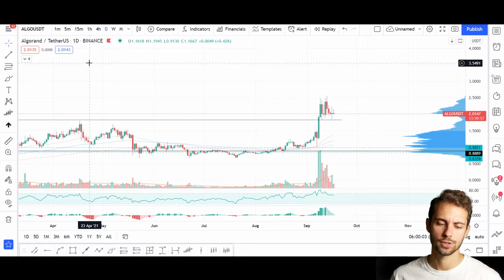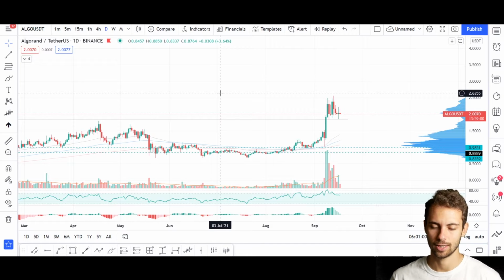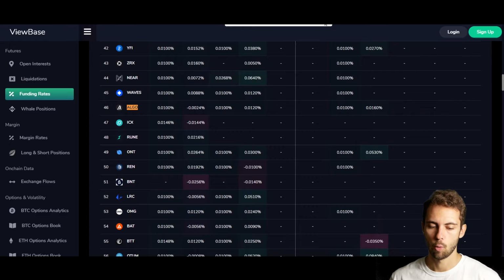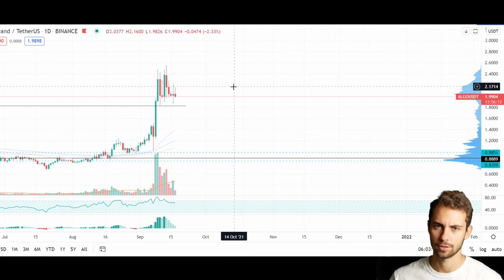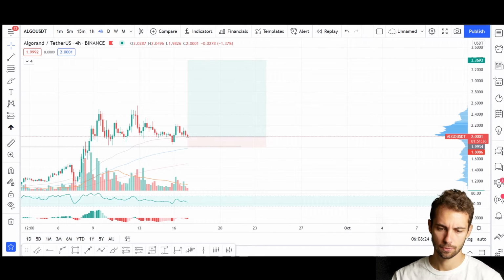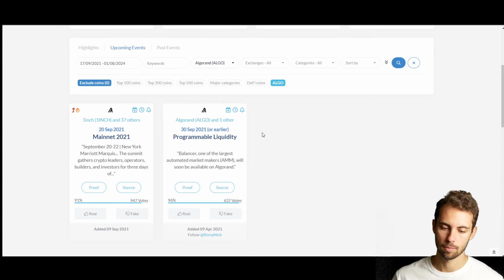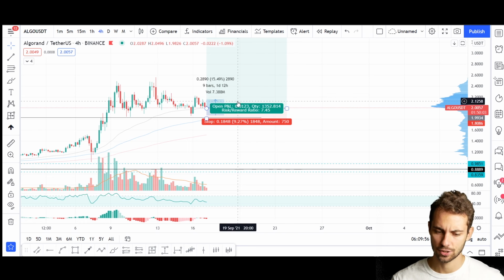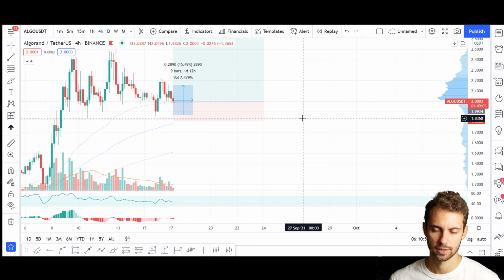Which one cryptocurrency to RISE? Great opportunity ahead! #43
Welcome to another episode of Blockrevision.

Today we are presenting you a
- Trade idea